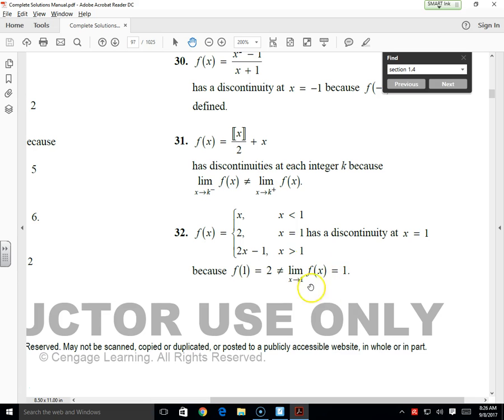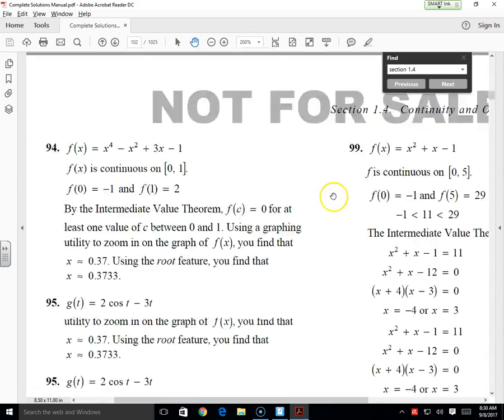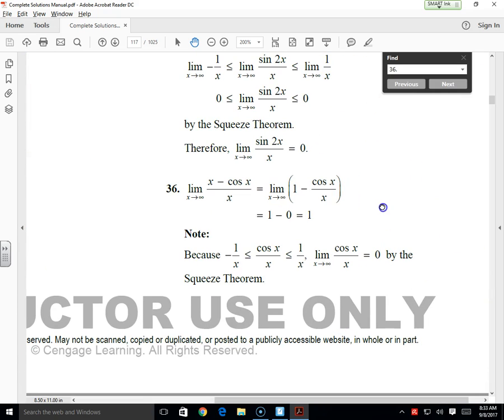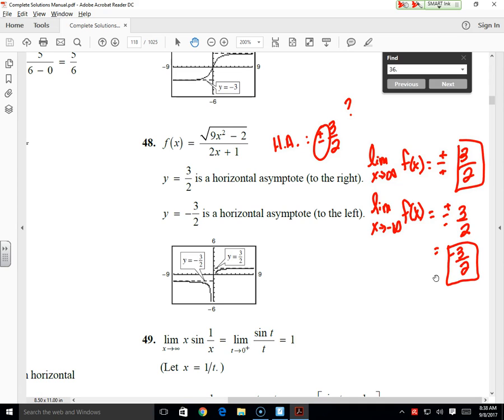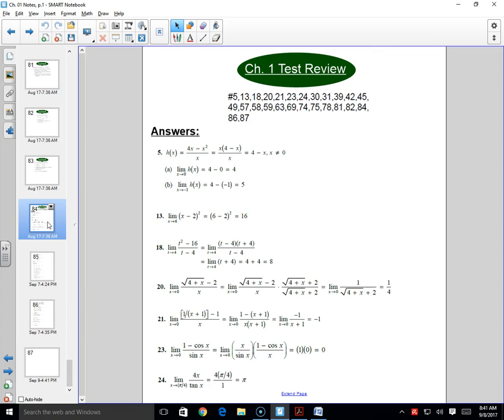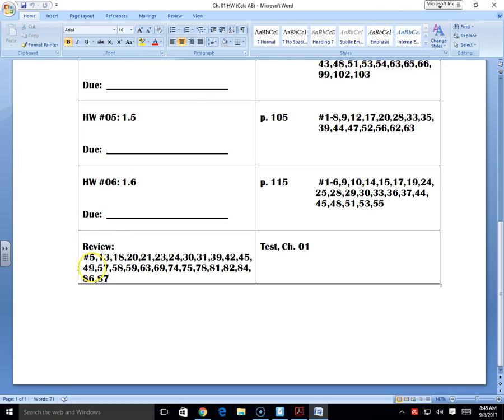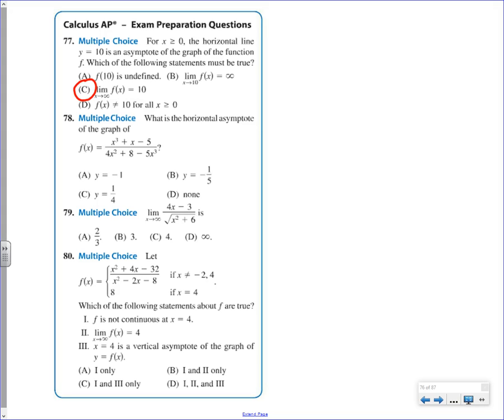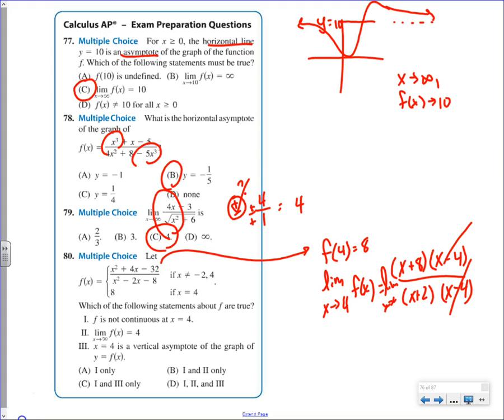CalcAB 09 08 17